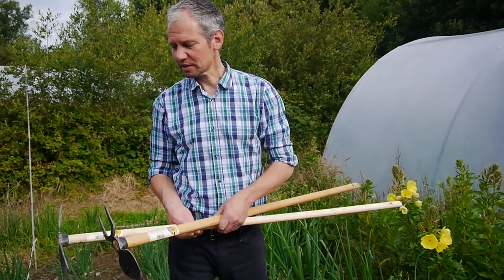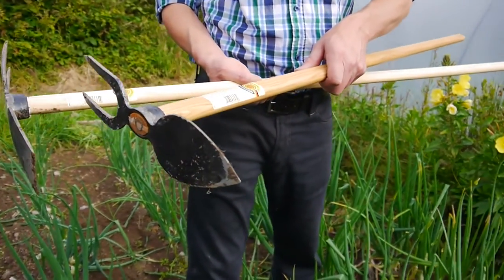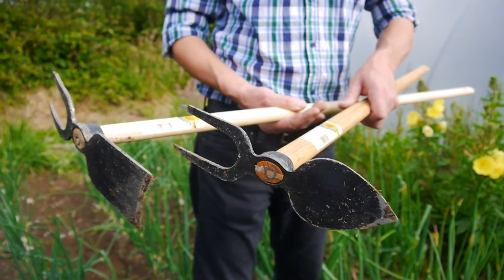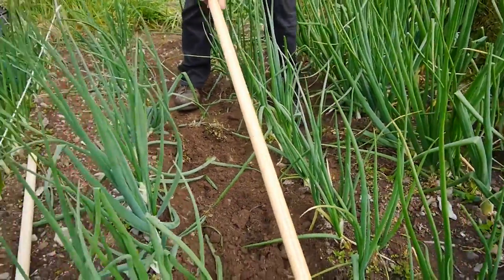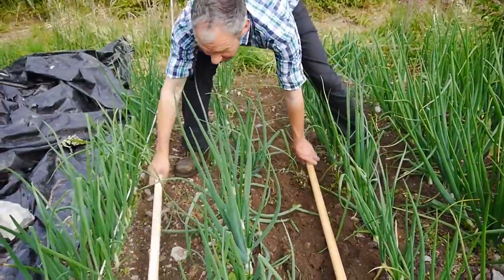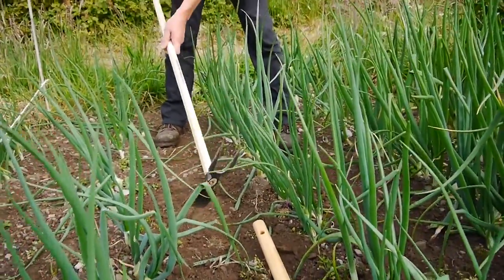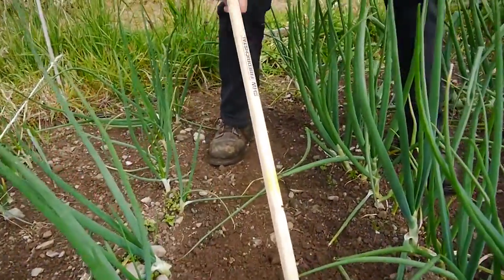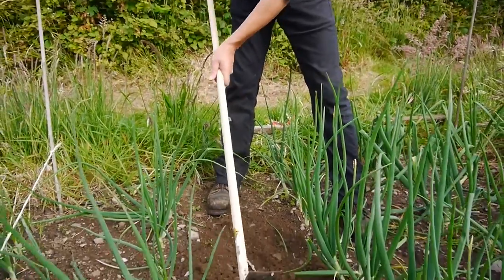Using the Trenching Hoes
These lightweight and versatile tools make many jobs much easier. The hearthsaped hoe is excellent for making seed drills without needing to bend over. The two prongs on the back break up the soil with ease.